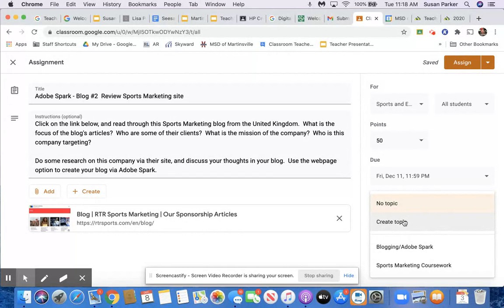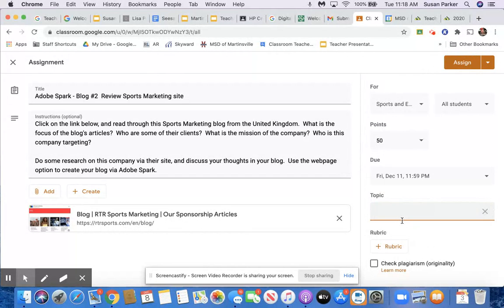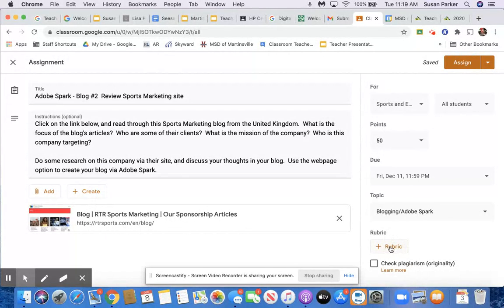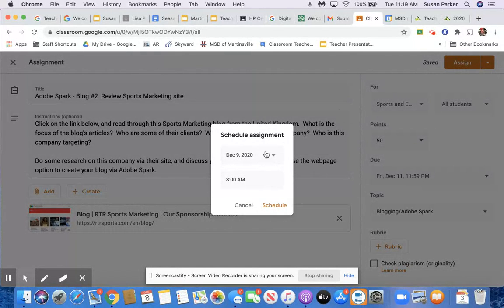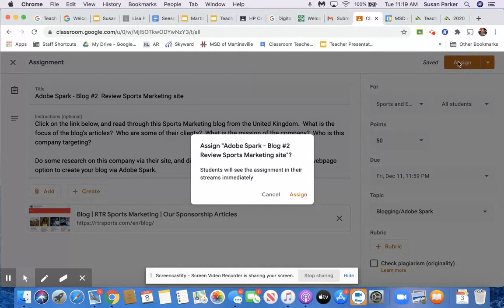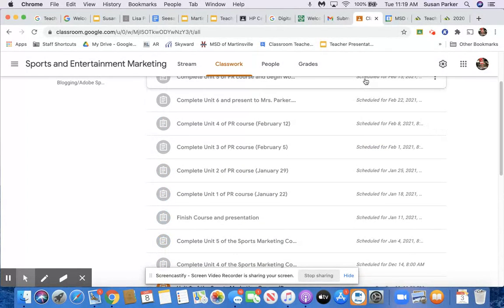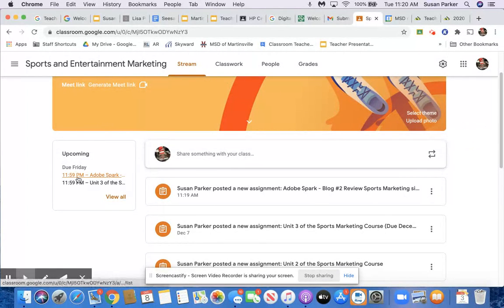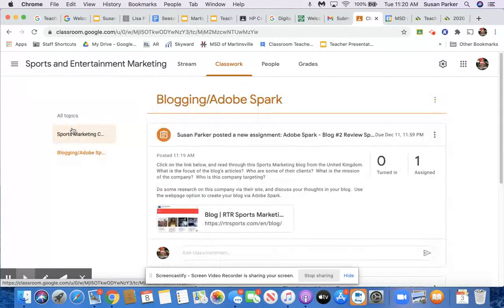Creating Topics in Google Classroom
A short tutorial on how to create topics in Google Classroom.